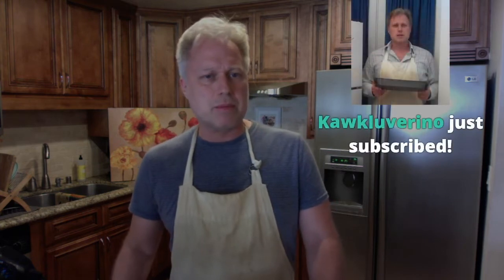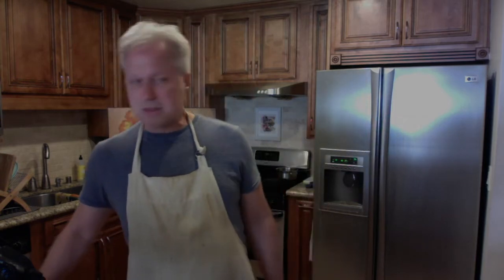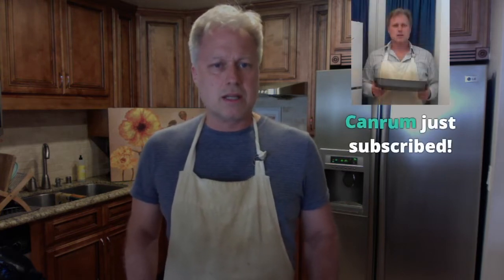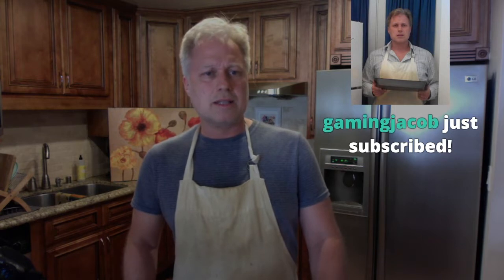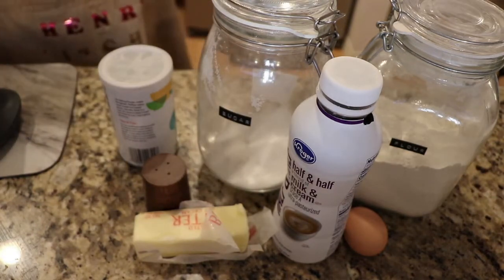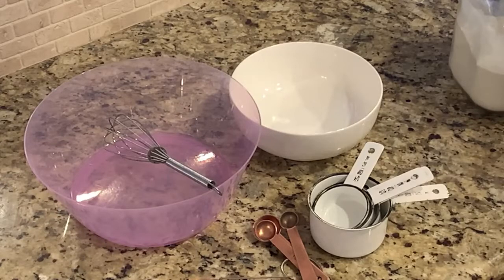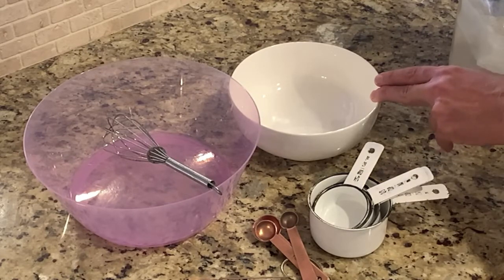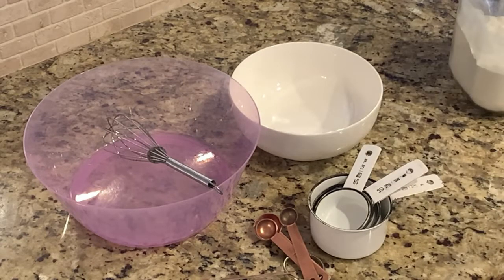20. Henry's Kitchen Live - Sunday Brunch! Learn to make Waffles without a Waffle Iron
Livestream no. 20